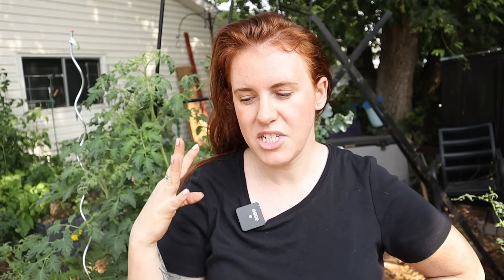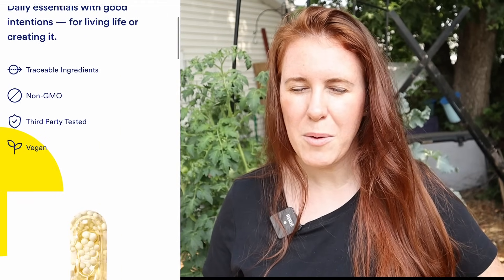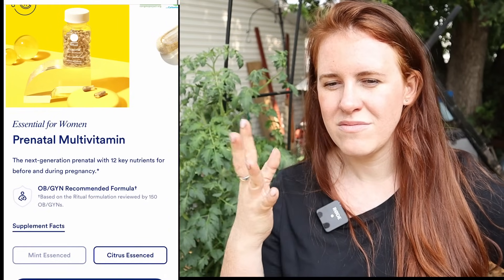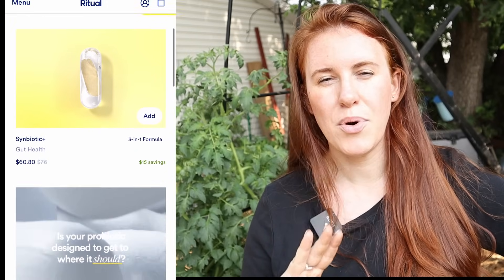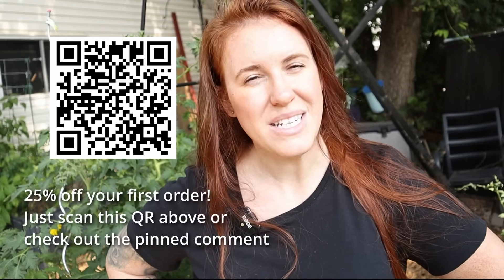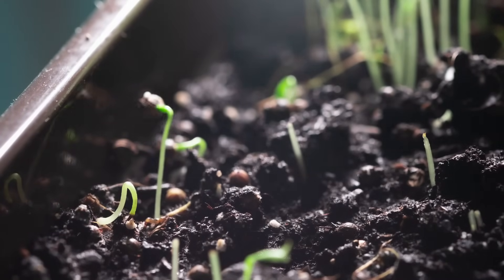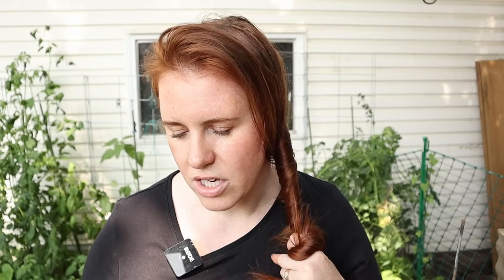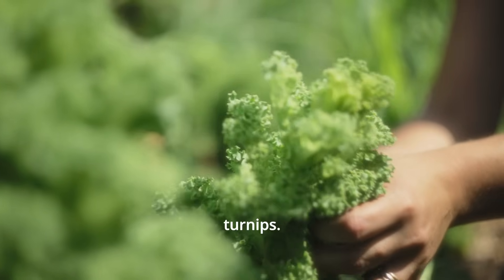August Seeds to Start. Growing a Fall Garden STARTS NOW!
Below '

Paperback 2024 Garden Planner:

0:00 Intro
3:30 Start Here
5:20 Max Days
8:20 Actual Goal Is Not Growth…
11:24 End